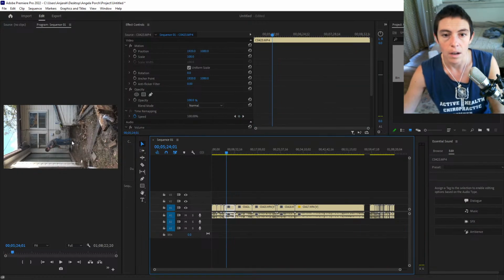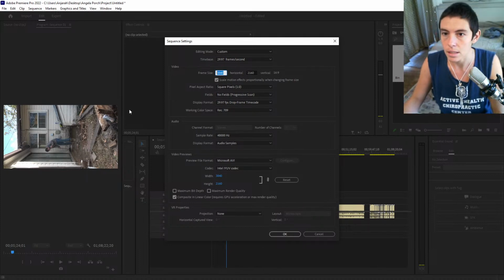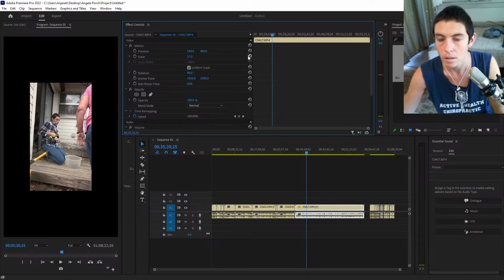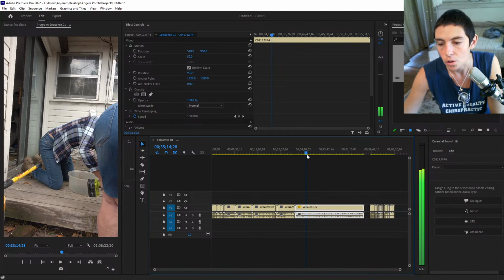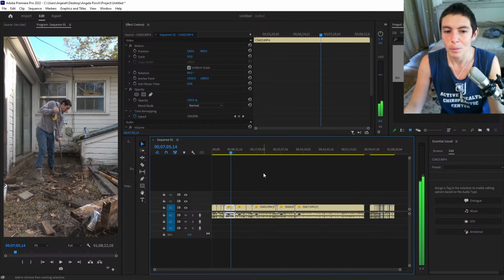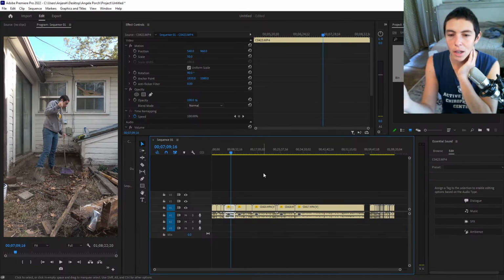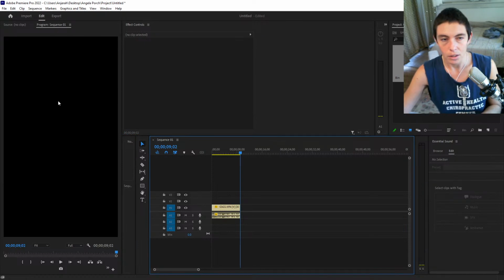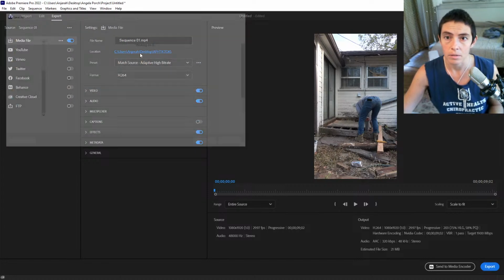Editing video using Premiere Pro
I make videos, ranging from funny ones to informative ones. Now I'm making video-making tutorials, and to kick it off, I'm simply editing live so that I can hear from you what questions and feedback you have. Thanks for joining me!